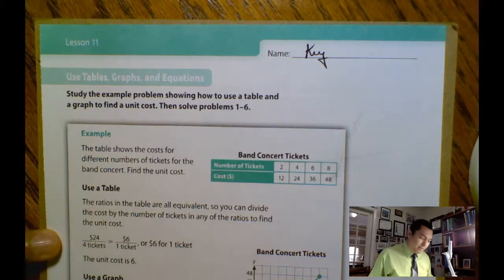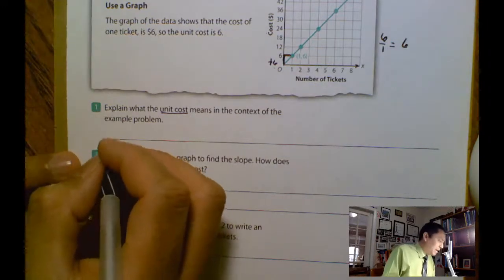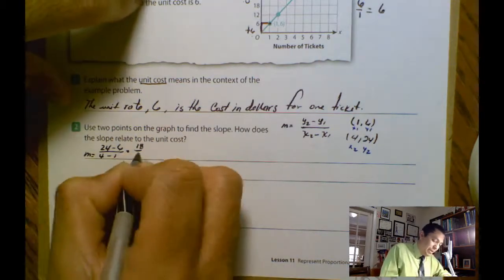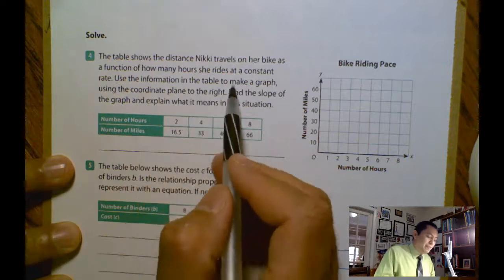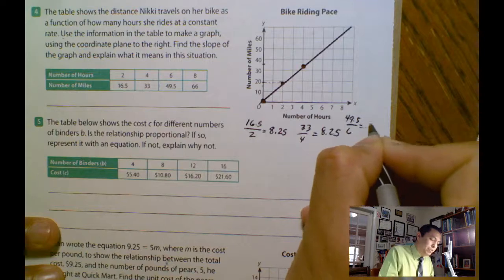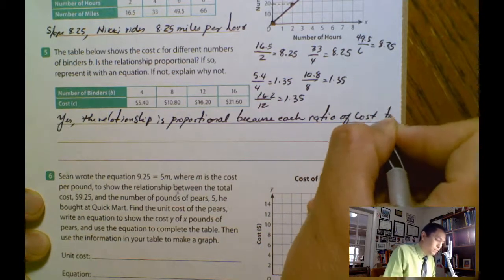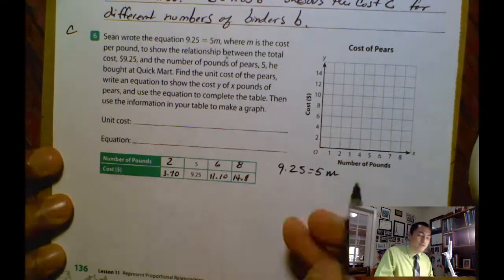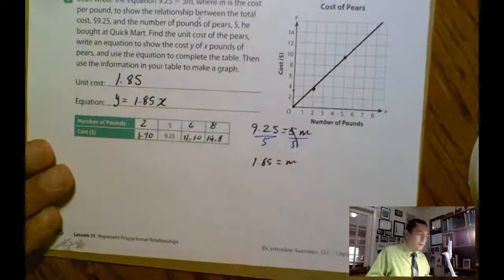Lesson 11 Represent Proportional Relationship Homework Pages 135 - 136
IReady Mathematics 8th Grade